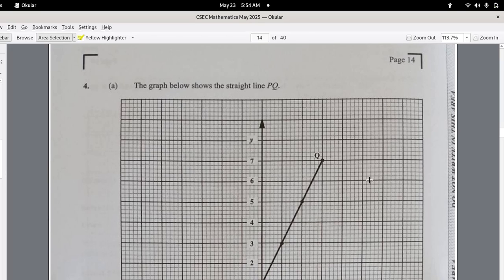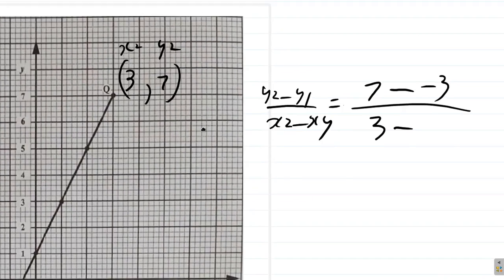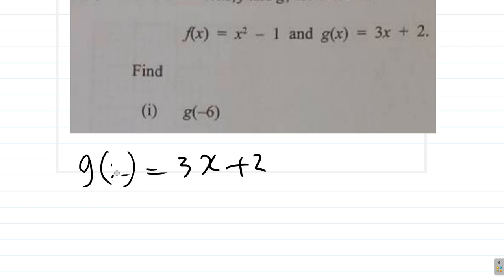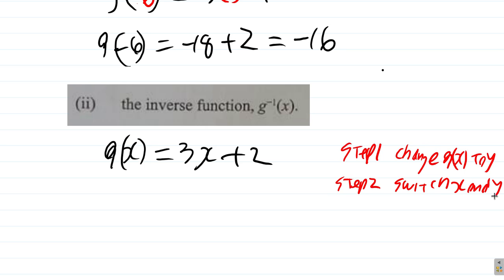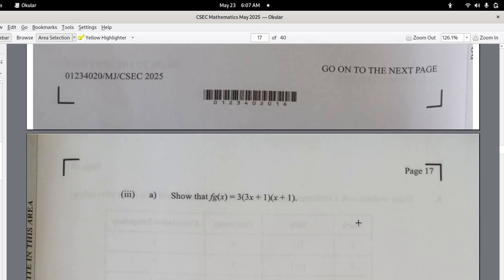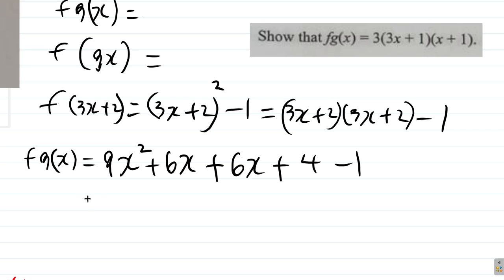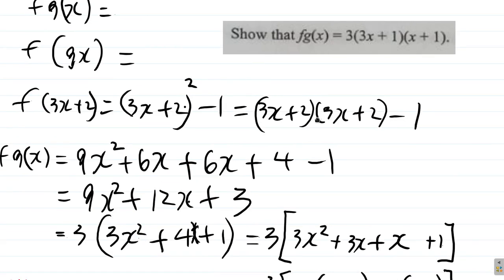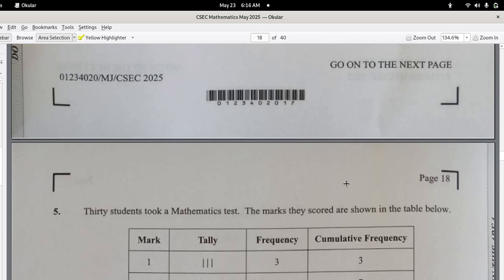CSEC Mathematics May 2025 Question 4